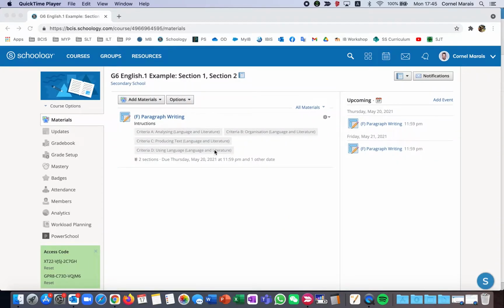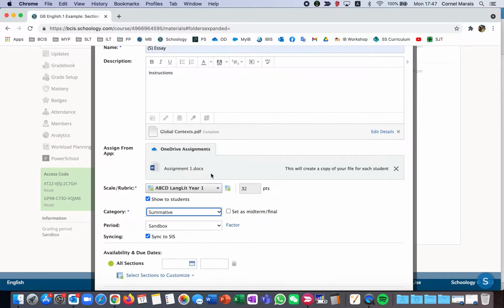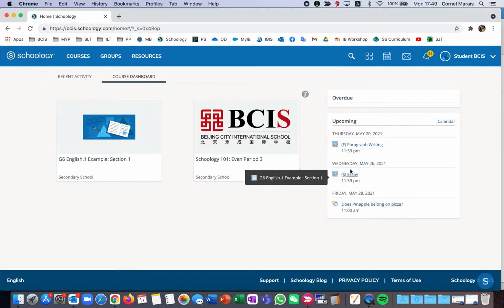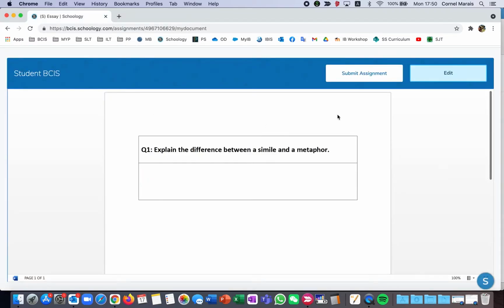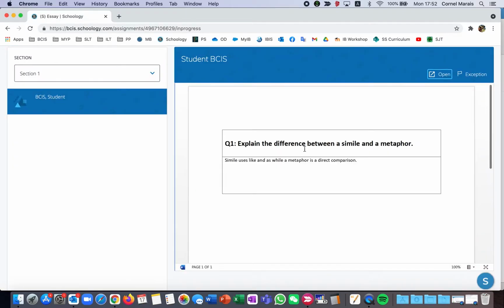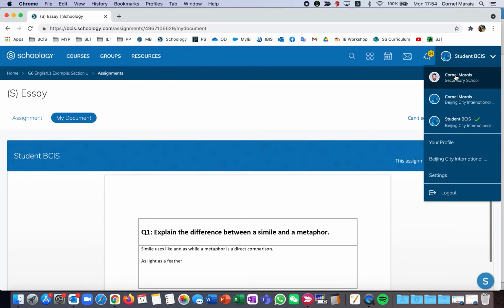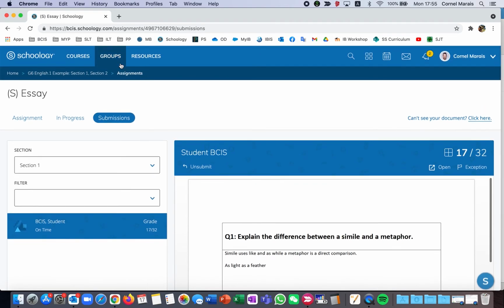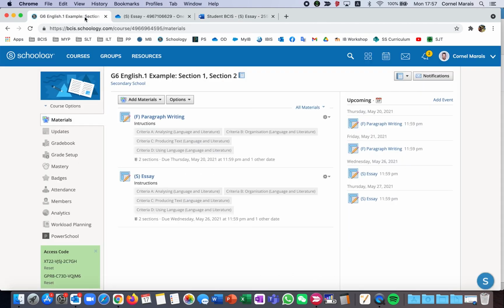BCIS: Creating OneDrive Assignments in Schoology